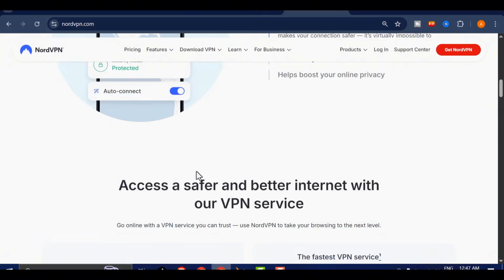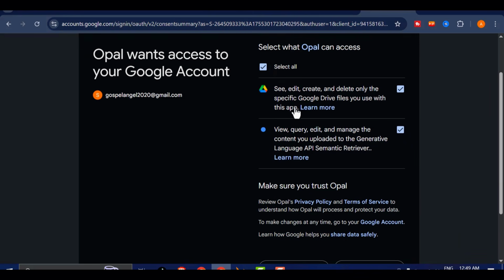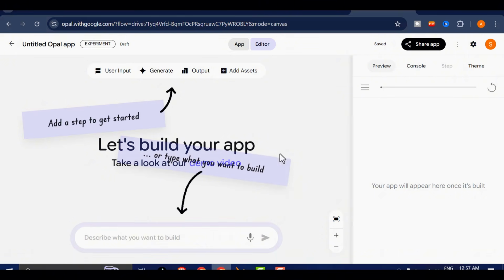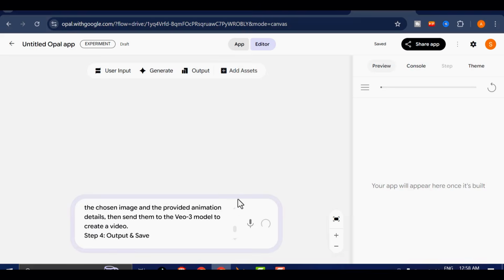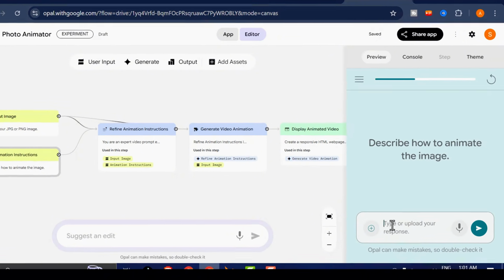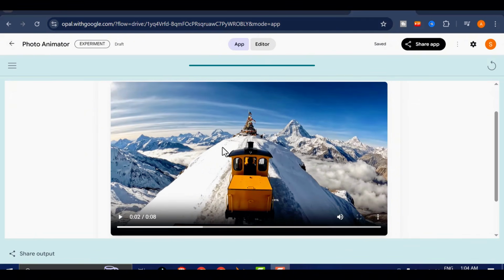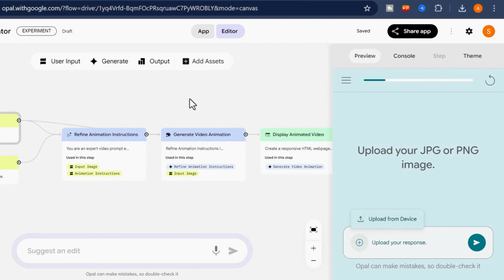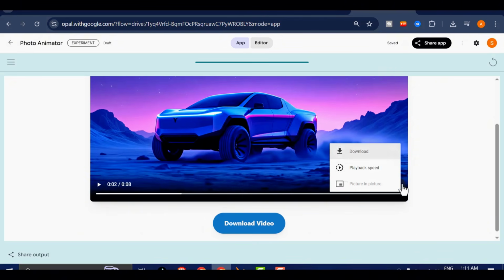How To Use VEO 3 Free Unlimited Without Credit Card in 1080p HD (Legit Method)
Are you tired of hitting paywalls and fake tricks that never really work? In this tutorial, I’ll show you the exact legit method to unlock VEO 3 completely FREE — no credit card, no hidden fees, and no watermarks. With this method, you can create unlimited videos in stunning 1080p HD while it’s still working.

⚡ Why you need to watch this video:
✅ 100% working method to access VEO 3 free
✅ No credit card required
✅ Unlimited video generation in 1080p HD
✅ Step-by-step walkthrough you can follow right now
✅ Bonus: How to animate images with VEO 3 for free

🔥 This opportunity won’t last forever. Tools like this update quickly, and free access can disappear at any moment. Make sure you watch till the end and start using this method today before it stops working.

🌍 If you’re outside the US, you’ll need a reliable VPN to make this work. I personally recommend NordVPN because it’s fast, secure, and never gives me connection problems.